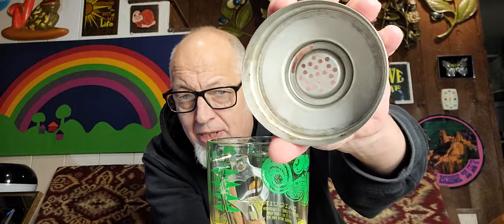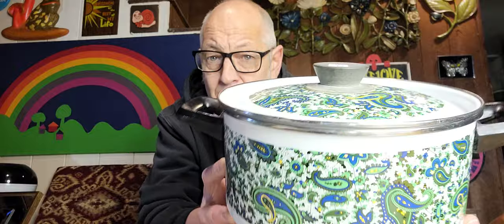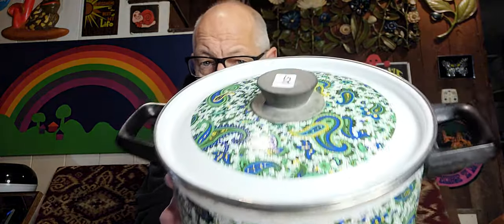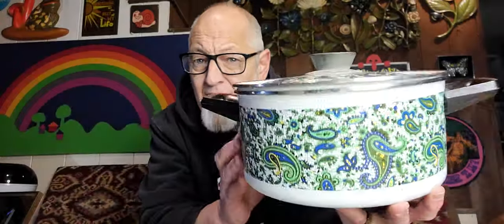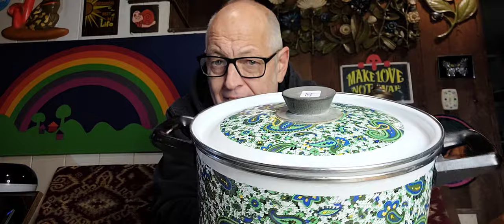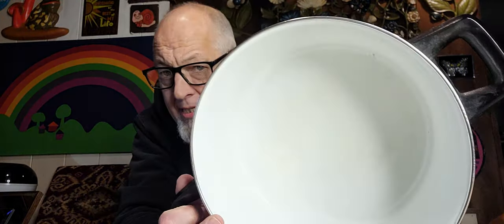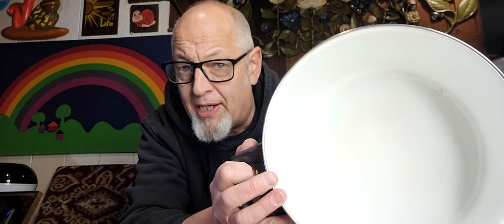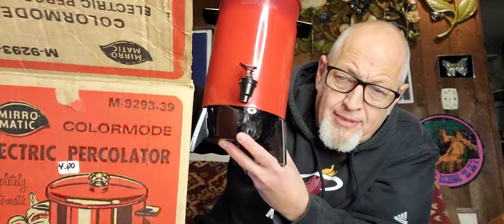Awesome vintage thrift store haul. Amazing 1980's Post-Modern Mirror. ep. #133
In this episode we have a vast array of thrift storetreasurte starting with an amazing ceramic figurine of a gortl looking through an empty frame. Next, an awesome 1960'scocktail shaker. Then  a colorful 1960's cooking pot with lid. Beautiful psychedelic paisley design. After that an awesome 1960's Italian blue op art picher. Then a beautiful red multi cup coffee percolator. Next up a large 1970's hand carved Tiki figure.

post Modern 1980's mirror